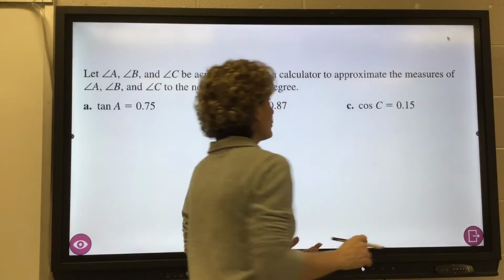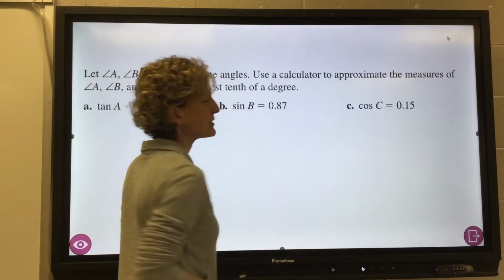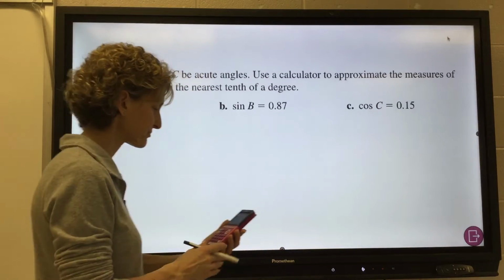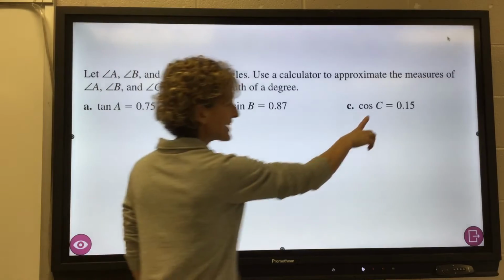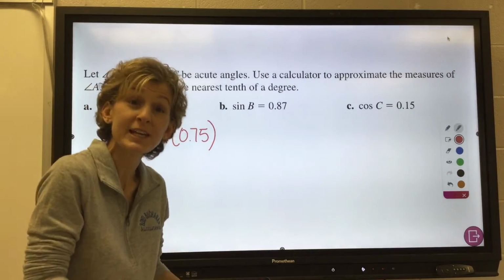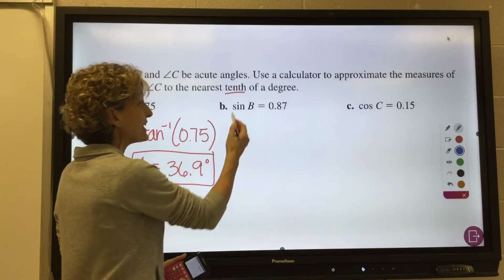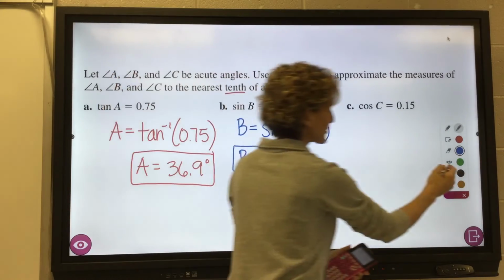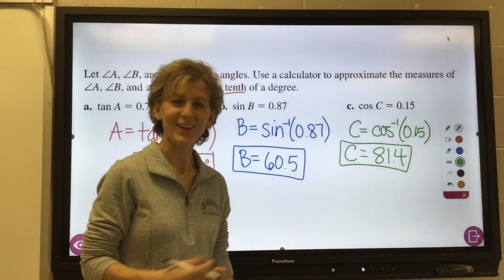Finishing Ch9 - PART 1: Finding Angle Measures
Includes reminder for calculator to be in DEGREE mode!!